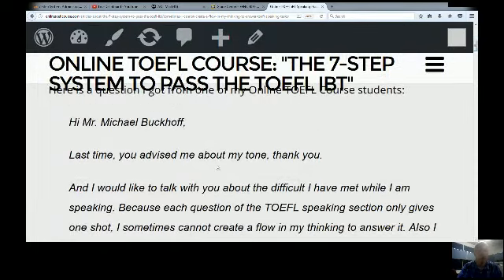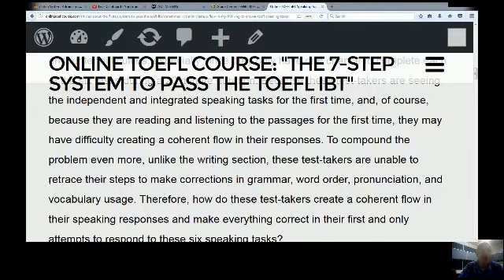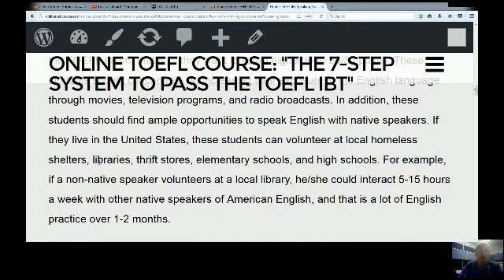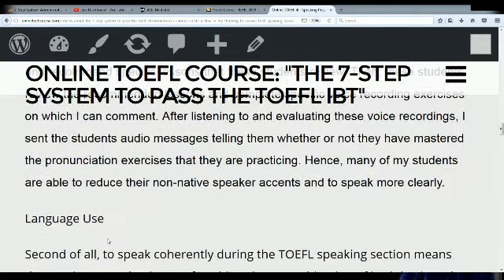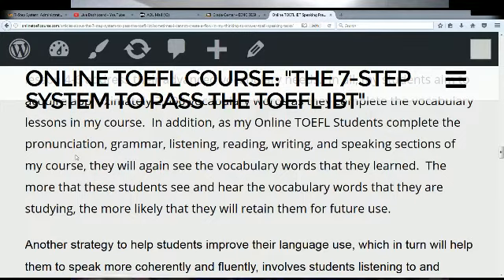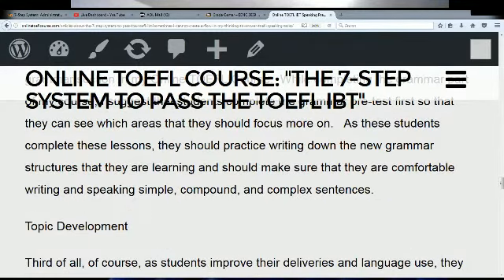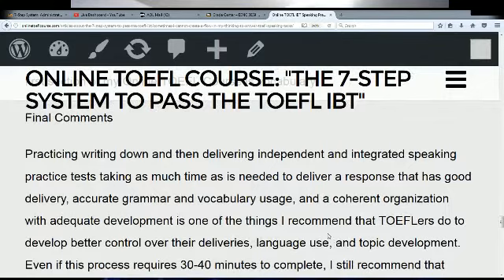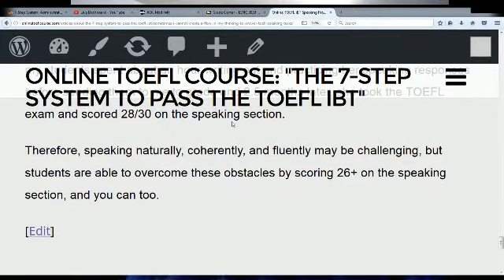Creating a Coherent Flow during the TOEFL iBT Speaking Section: What you need to know!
Founder of "The 7-Step System to Pass the TOEFL iBT," Michael Buckhoff answers the following questions from one of his Online TOEFL Course students

Hi Mr. Michael Buckhoff,

Last time, you advised me about my tone, thank you.

And I would like to talk with you about the difficult I have met while I am speaking. Because each question of the TOEFL speaking section only gives one shot, I sometimes cannot create a flow in my thinking to answer it. Also I cannot go back to change my word order and vocabulary use. It is very unlike the writing part.

How can I create this flow in a limited time and make it correctly at once?

Today I continue to practice the lesson 20, please let me know your comment.